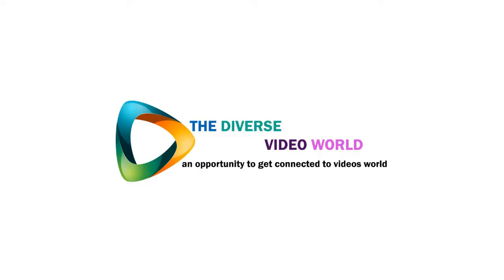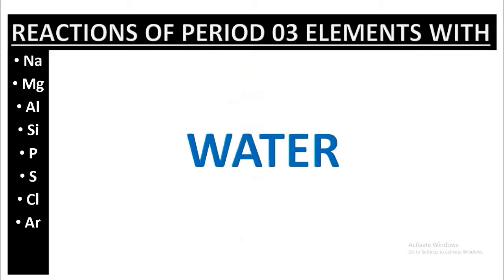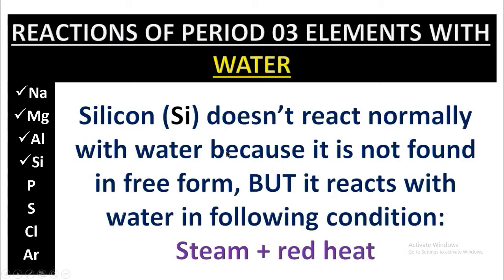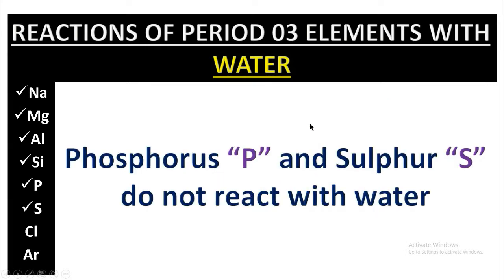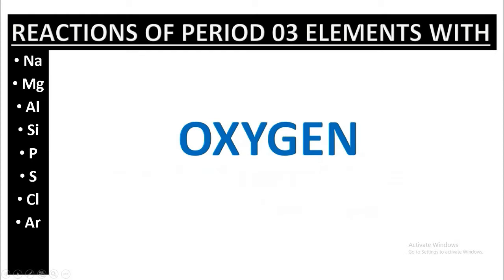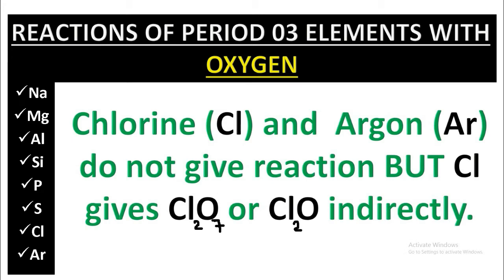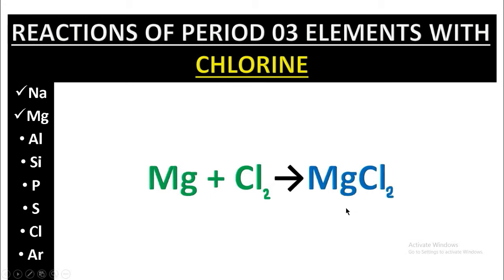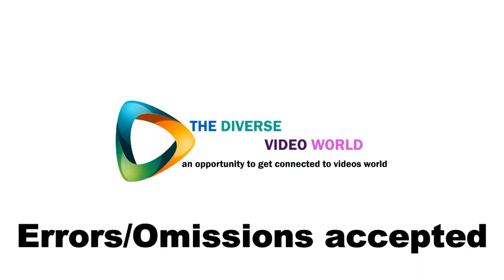AKUEB | CLASS 12 | Period 3 Elements Reaction with Water, Oxygen and Chlorine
No mechanisms of reactions ONLY chemical equations